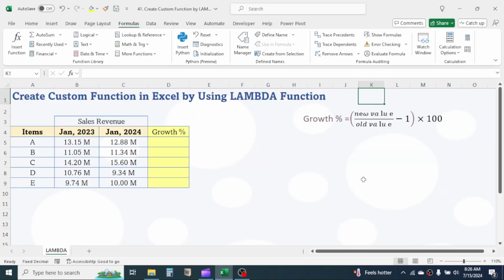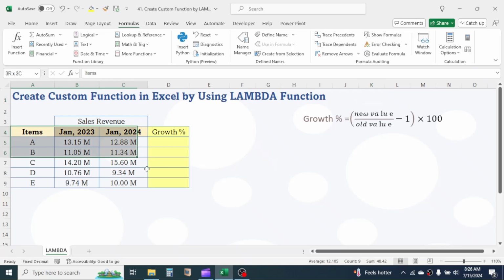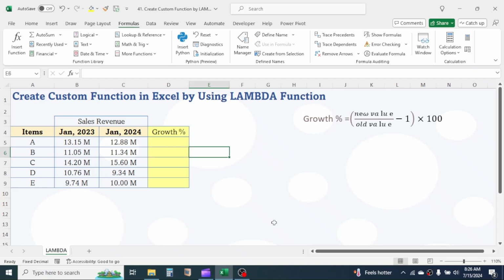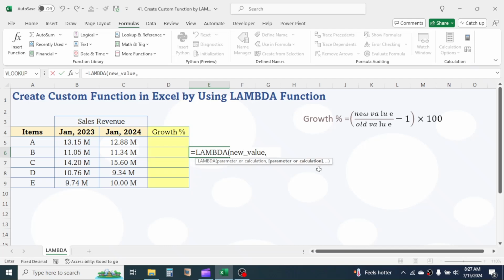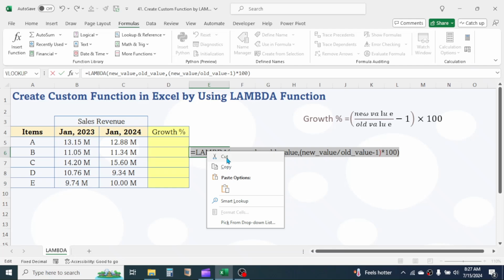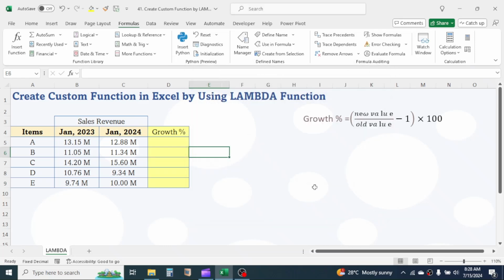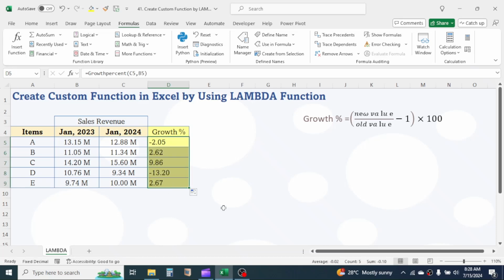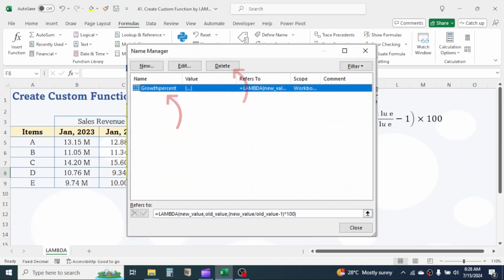Make Custom Function Using LAMBDA in Excel | Step by Step Guide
Unlock the power of custom functions in Excel with the new LAMBDA function. In this tutorial, we'll walk you through the process of creating your own reusable functions in Excel. This allows you to simplify complex calculations and streamline your workflow. Whether you're a beginner or an advanced user, this step-by-step guide will help you harness the full potential of Excel's LAMBDA function.